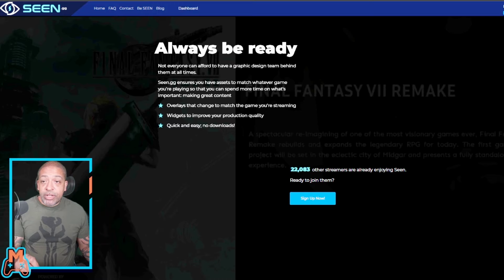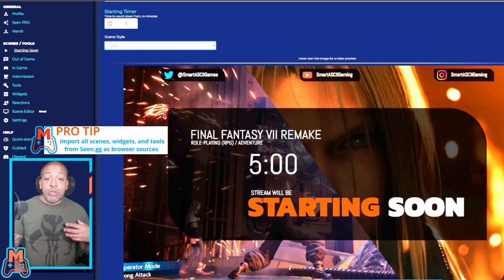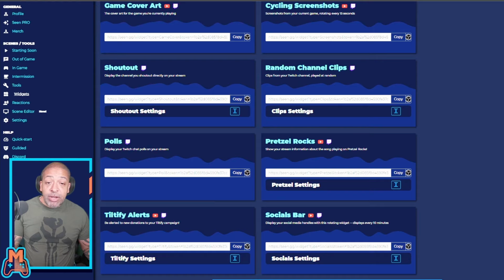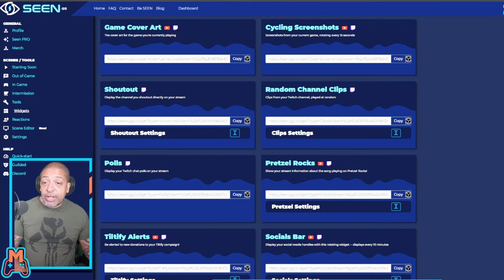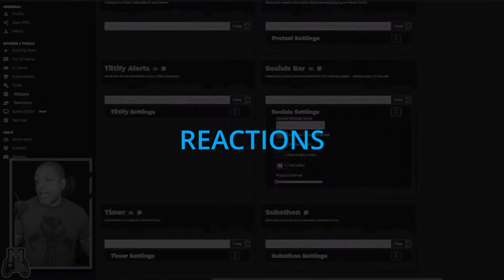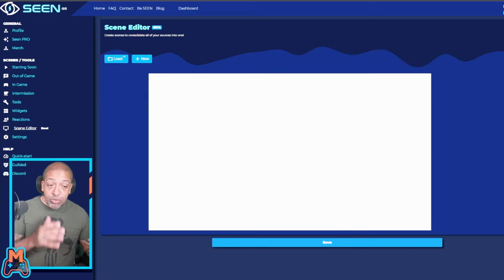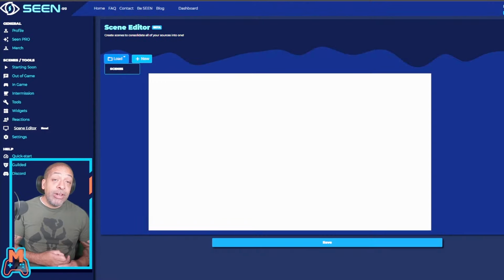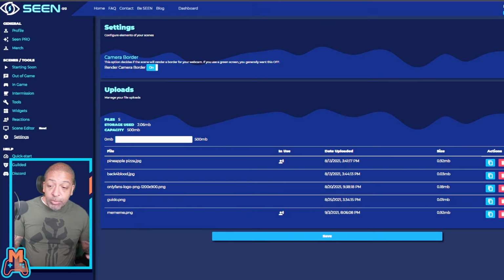Improve Your Viewer Engagement on Twitch and YouTube With Seen.GG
In this video, we're going to be talking about Seen.GG, a tool that can help improve your viewer engagement on Twitch and YouTube. Seen.GG provides a visual overview of how your channel is doing, and allows you to see which videos are driving the most engagement.

By using Seen.GG, you can improve your viewer engagement on your channels and grow your reach. In this video, we're going to show you how to use Seen.GG and how it can help improve your viewer engagement on your channels. So watch the video and see for yourself how Seen.GG can help you grow your channel!

Oh, and become a member if you're feeling sassy!

Description tags: content creator, streamer, twitch, youtube